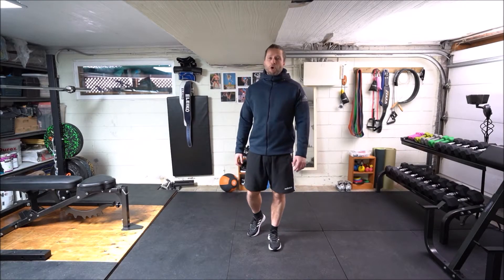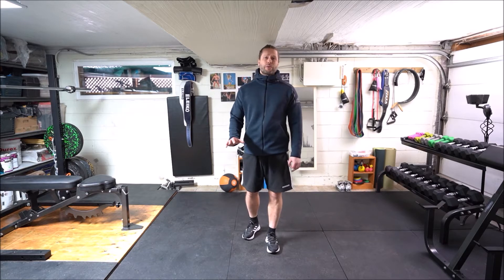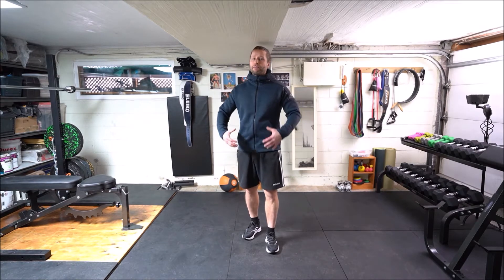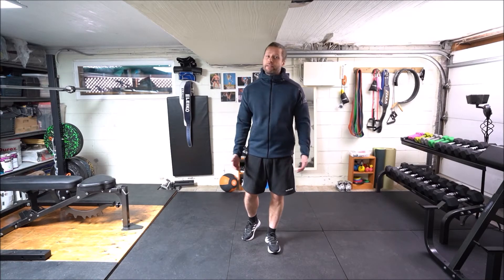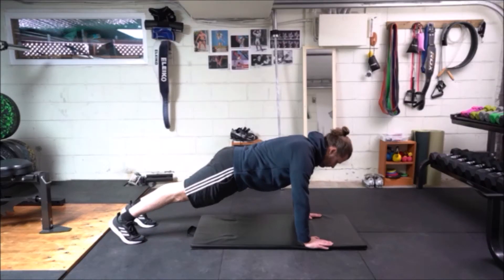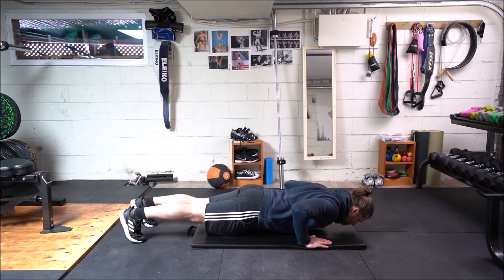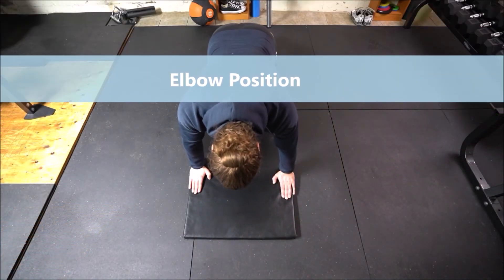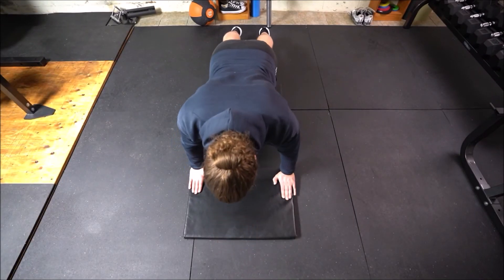Push up Simplified. For Beginners - Good for Chest Triceps and full body transformation.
This is a short video explaining how to do a proper push-up. Great exercise for the upper body and core. Also great for working out at home with limited space.